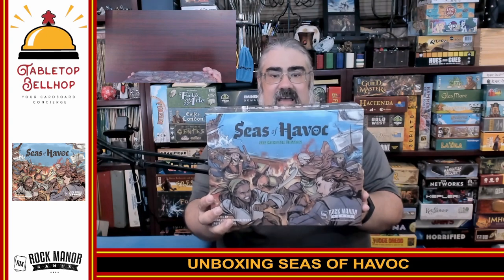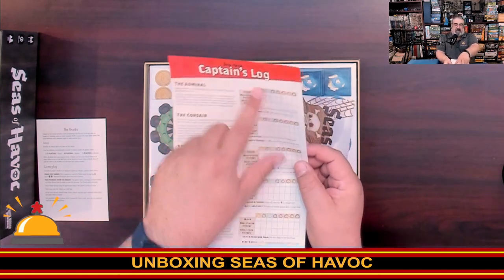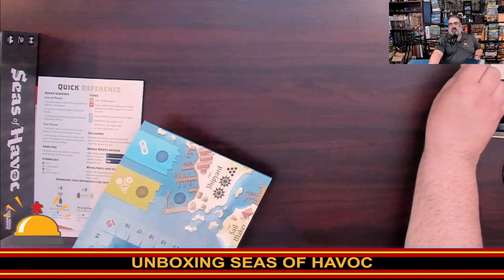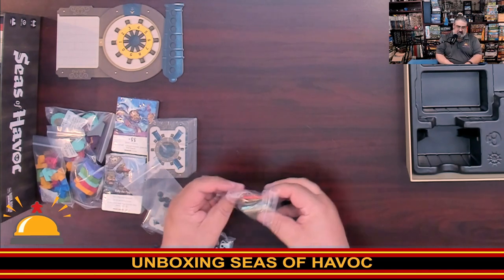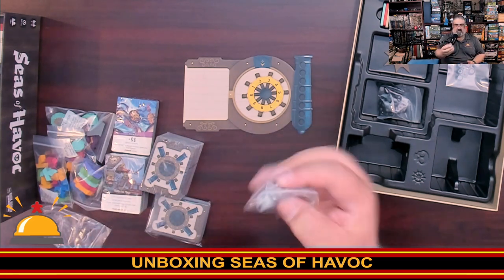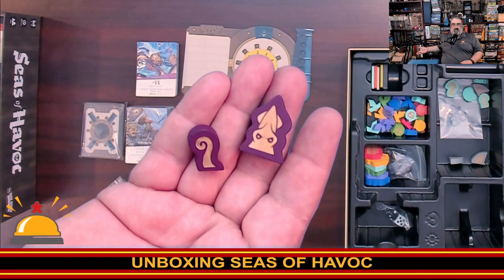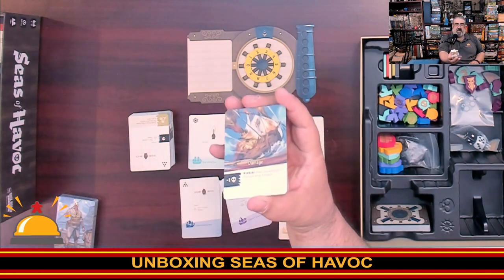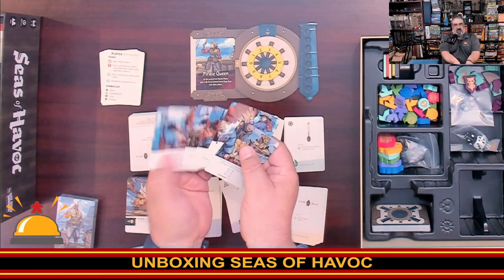Unboxing Seas of Havoc Sea Monster Edition, Mashing naval battles, deckbuilding and worker placement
Watch as I crack open a copy of Seas of Havoc, the Sea-Monster Edition. This pirate themed board game features a mix of worker placement, deck building and naval wargame.

Index:
00:00 INTRO
01:11 OPENING UP SEAS OF HAVOC FOR THE FIRST TIME
17:42 INITIAL THOUGHTS ON SEAS OF HAVOC
18:34 WHERE TO FIND MORE

From the Publisher:

Seas of Havoc is a naval skirmish game for 1-5 players where you captain a ship and engage in battle through the use of a deck of cards that dictate your ship’s movement and cannon fire. Each player begins with a unique deck of movement options defined by the ship they’ve chosen and special abilities dictated by the captain they’ve selected to command it. Players than compete to gain the most Infamy by recovering shipwrecks and battling it out on the high seas.